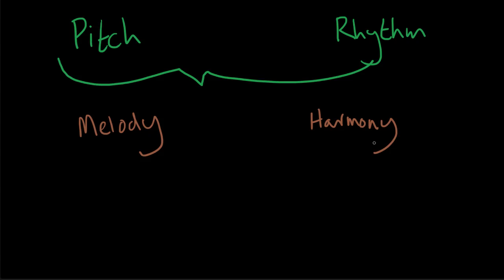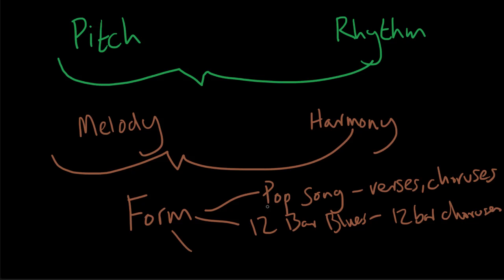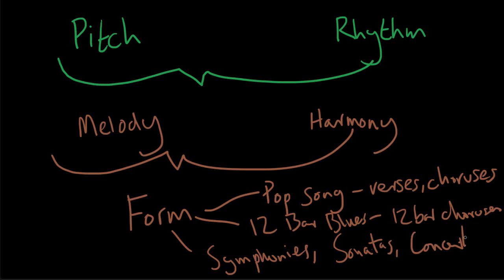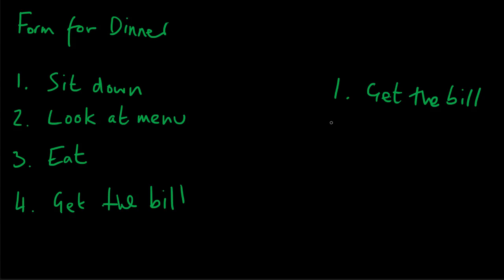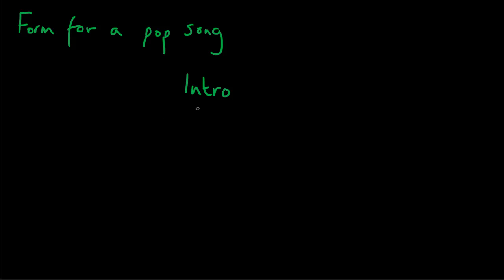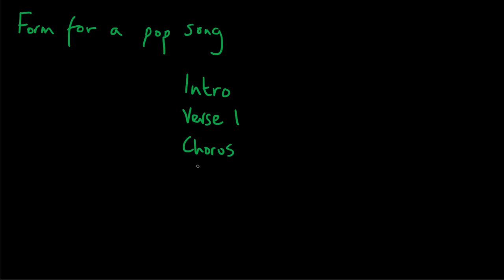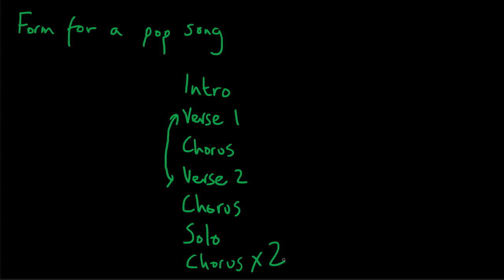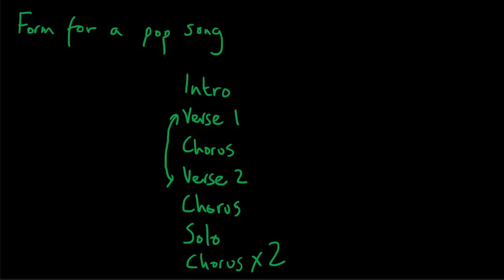What is musical form?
Form is the shape a piece of music takes as it unfolds.